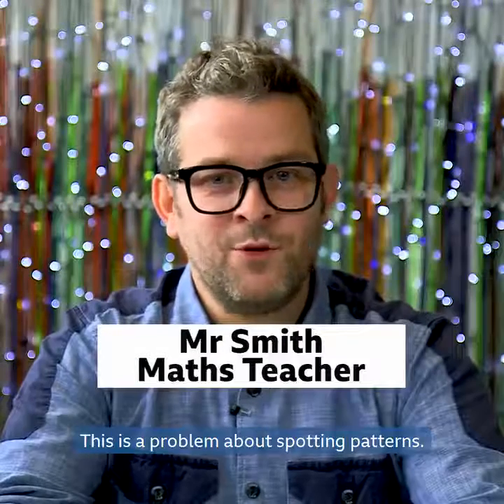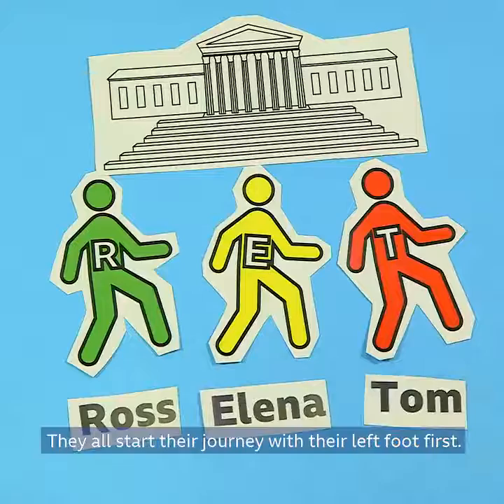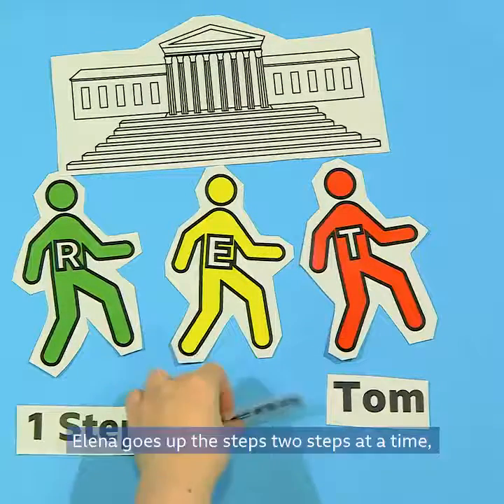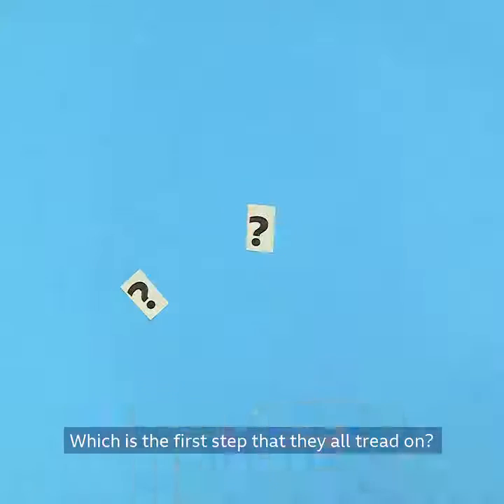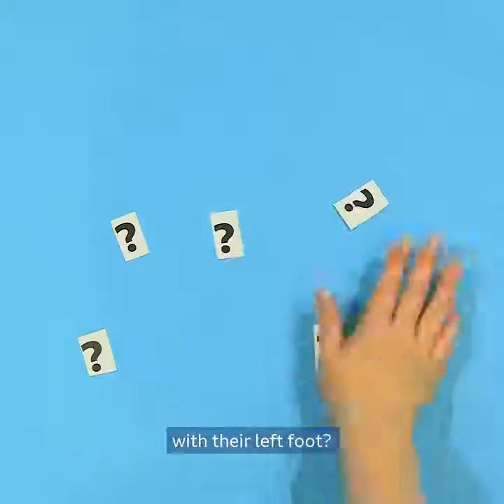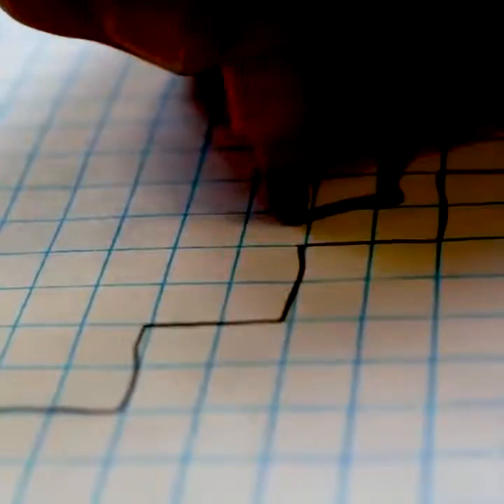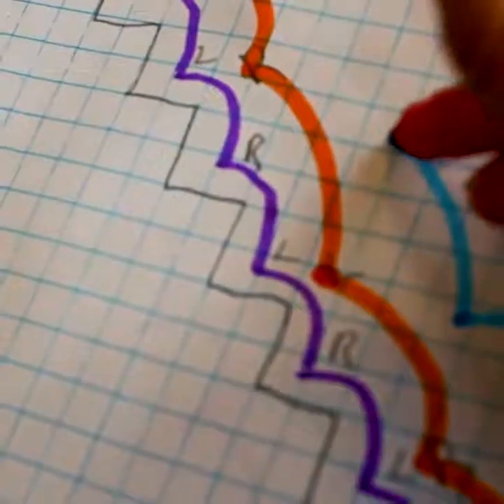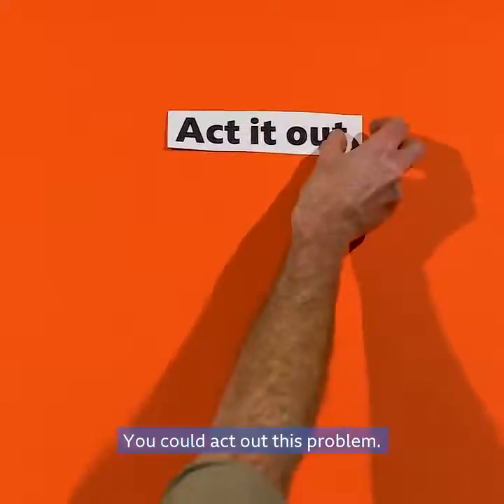Can you solve the first of the Deputy First Minister's Daily Challenges? STEPPING UP!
The video was created by BBC Learning Scotland to promote the Deputy First Minister's Daily Challenges during Maths Week Scotland 2018... Stars pupils from Grange Academy and their geeky teacher, Mr Smith.